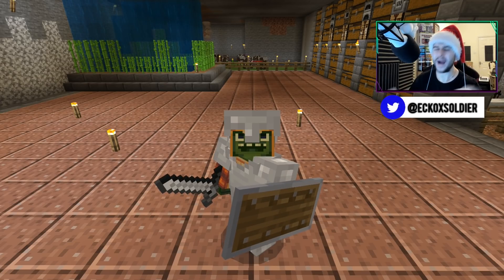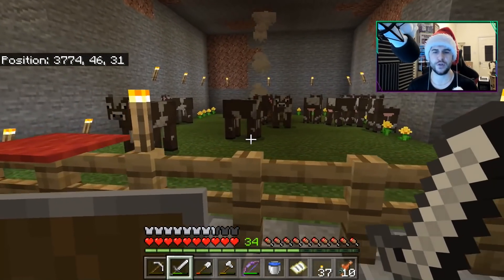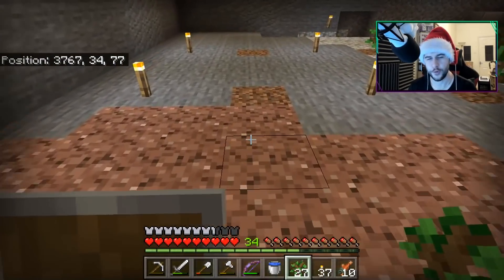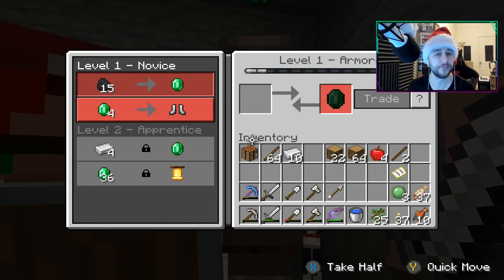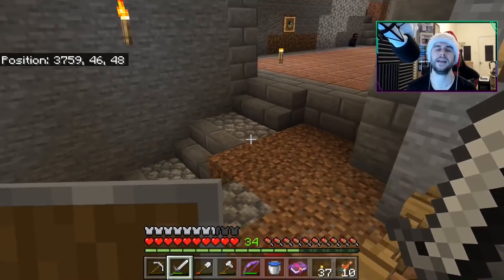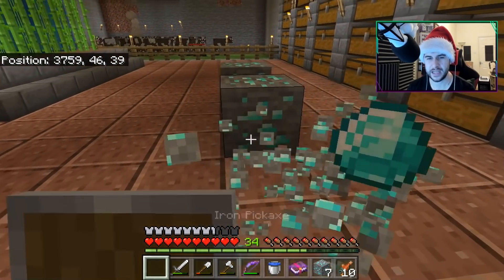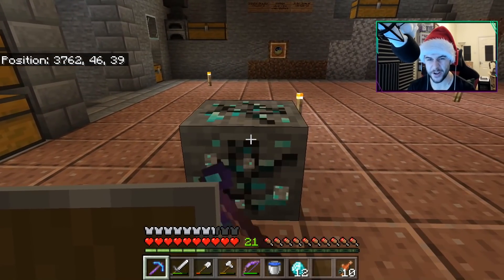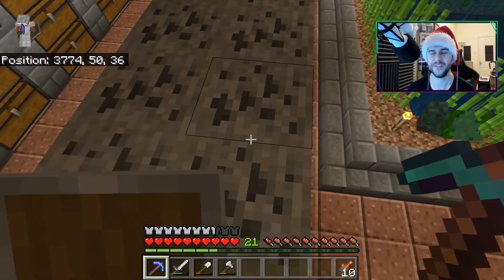The EASIEST Auto Cooker/Sugarcane Farm Designs! - Minecraft Underground Survival Guide (12)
Hello and welcome back to the Minecraft Underground Survival Guide, today it's time to show you my cool new auto farms. We are now expanding and while doing so we need to start automating things to make life easier. Oh and almost forgot! today we have fortune + mending which means lots of diamonds yay!

- ECKOSOLDIER
- LIVERPOOL
- L23 0XQ